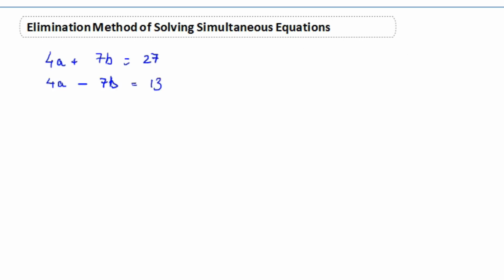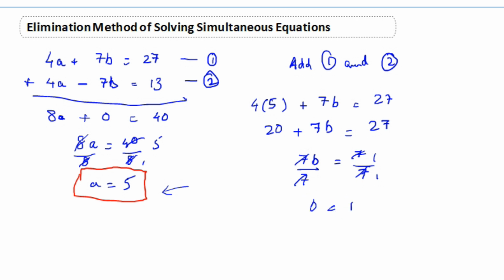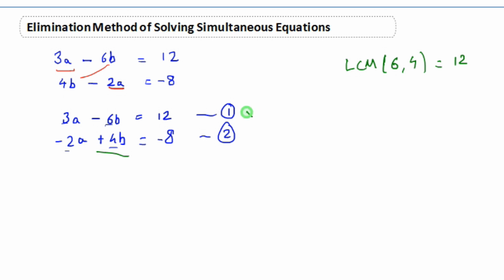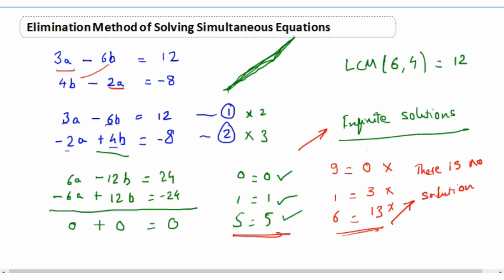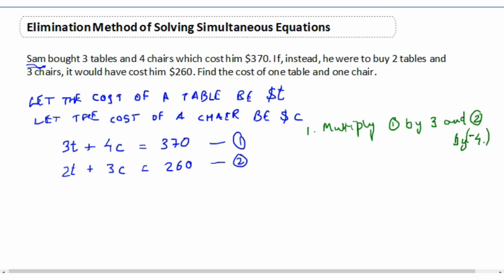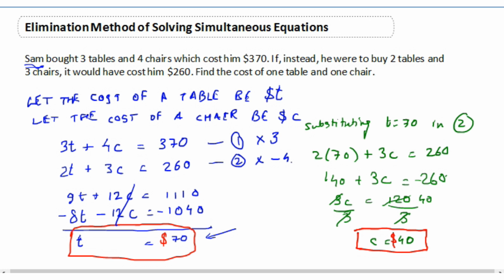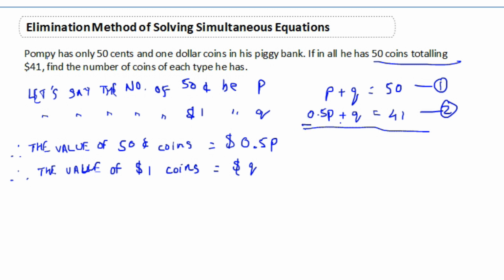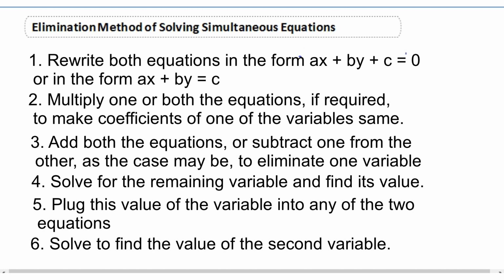Solving Simultaneous Equations by Elimination: Elimination method of solving system of equations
Solving Simultaneous equations by elimination can be daunting but with the help of this video, it can be learnt very easily. If you want to learn how to solve simultaneous equations or a system of equations by the elimination method or by elimination then this video is for you. Multiply equations by finding a common coefficient and then add or subtract to get the value of one variable and then solve for the other variable. This video shows you a step by step method and then also summarizes the steps for you.